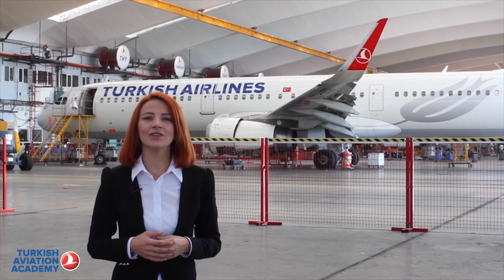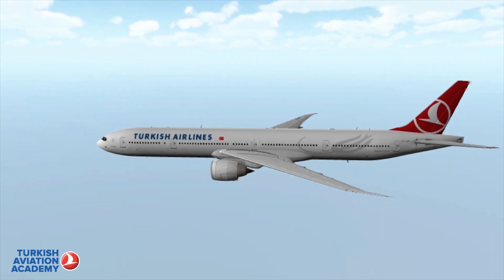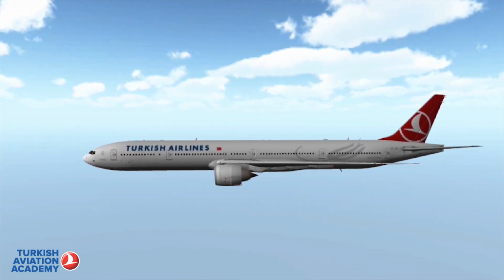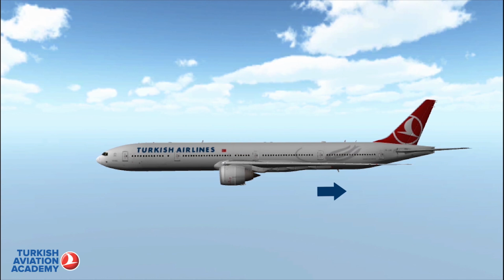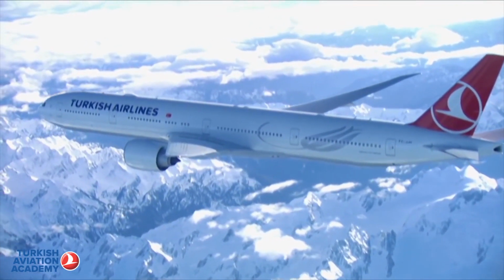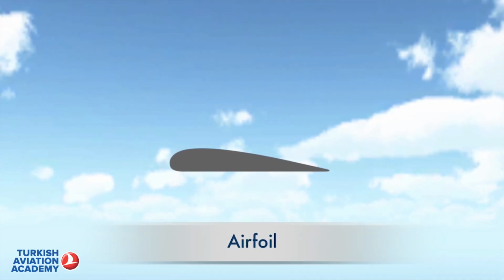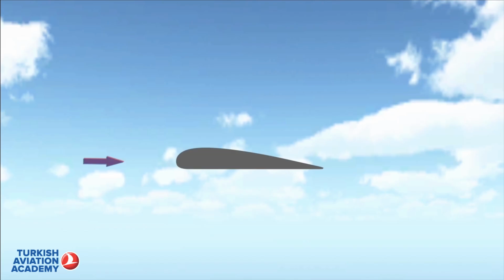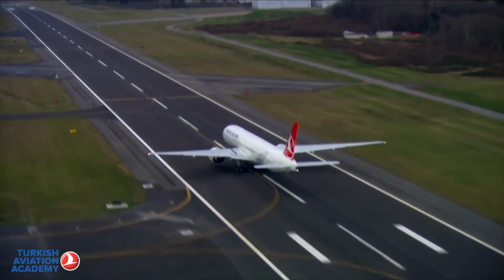How do airplanes fly?